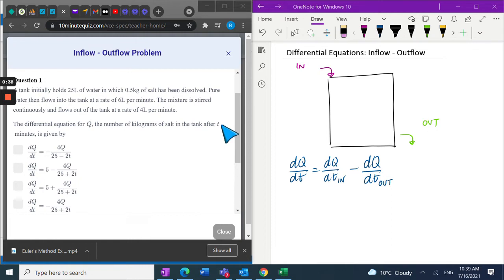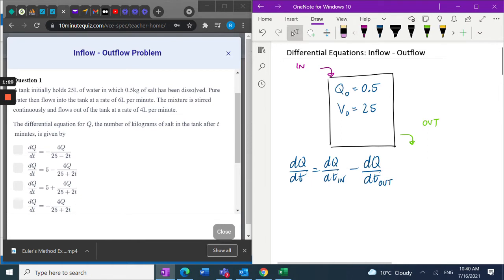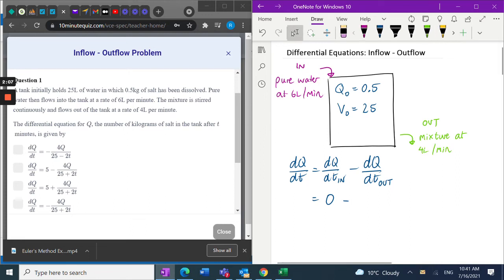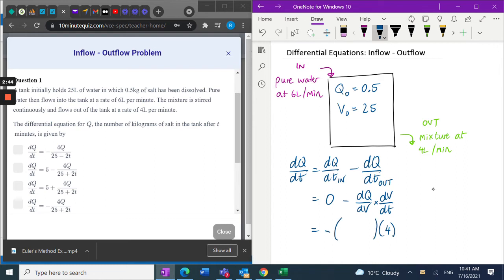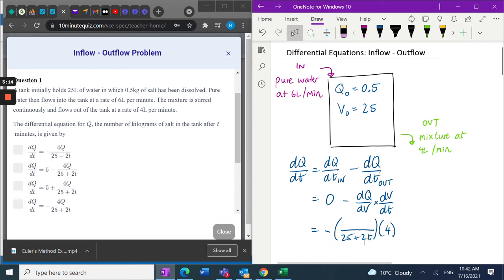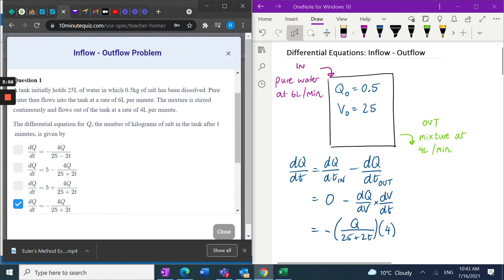Differential Equations Inflow Outflow Example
Example of an inflow-outflow differential equation question in VCE Specialist Maths.
More practice questions available at 10minutequiz.com.